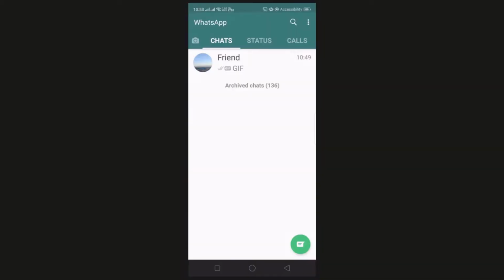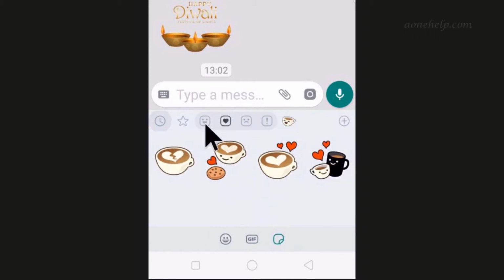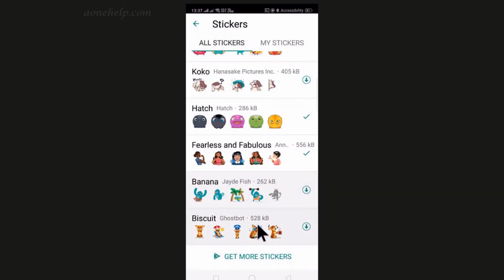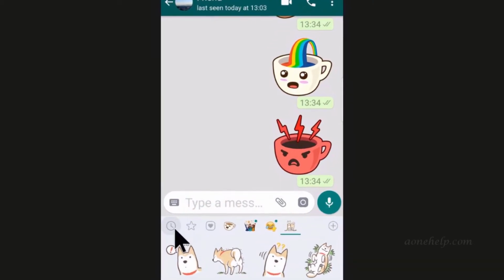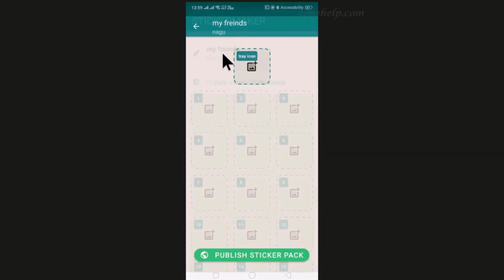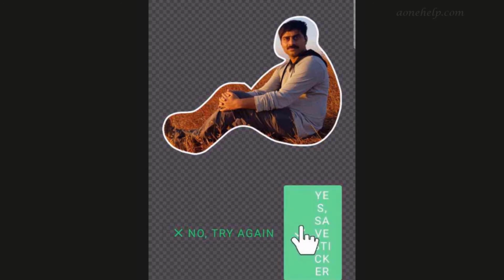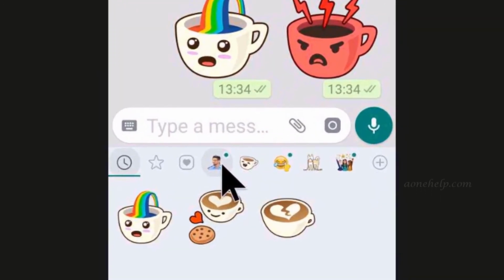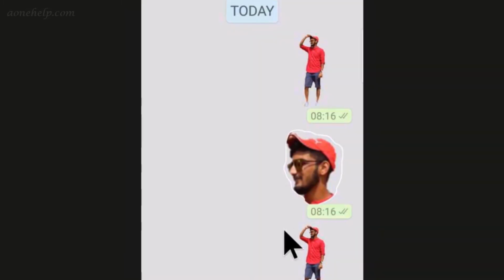WhatsApp stickers, Download, arrange & Create custom made WhatsApp stickers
Recently WhatsApp has introduced sticker feature. Like GIF and Smileys, we can send stickers within the WhatsApp chats. WhatsApp has rolled out a pack of 12 popular stickers as of now. But we can always download more sticker packs using third party apps. We can turn our own photos into WhatsApp Stickers with third-party sticker apps and change our photos into stickers. This sticker feature is available in the latest version of WhatsApp 2.18.341and for both Android and iOS users.

The topics covered here are:
• How to access WhatsApp stickers and how to use them.
• How to add stickers to your favorites.
• How to remove sticker from a category.
• How to download more sticker packs.
• How to delete sticker packs
• How to arrange WhatsApp sticker categories.
• How to create WhatsApp sticker from any image / photo
• How to erase the background of the image and make stickers.

for Amazon India

for Flipkart

You can watch same video in other languages,